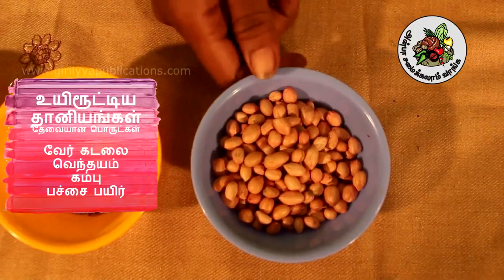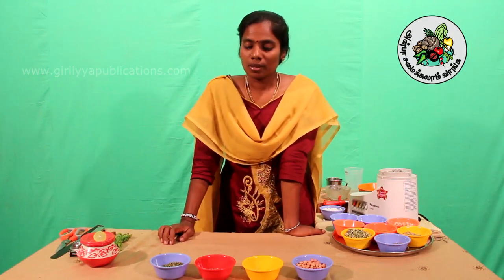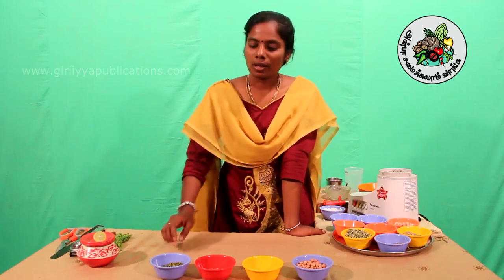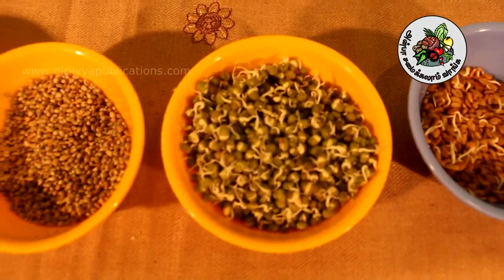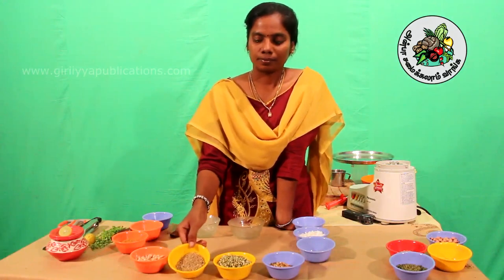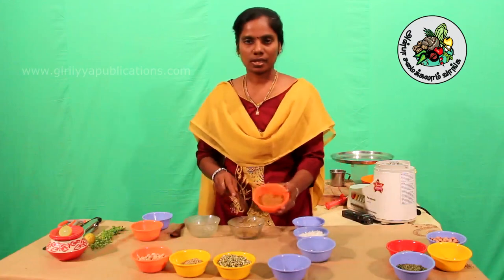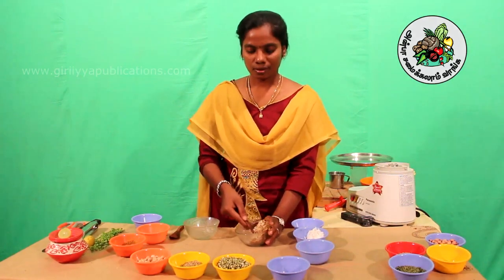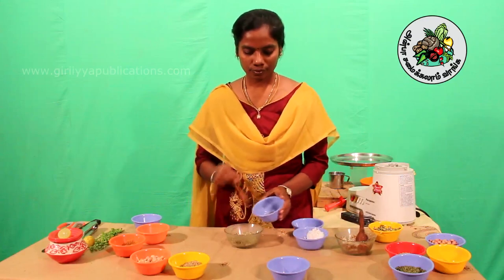13.Uyiroottiya Dhaniyangal | உயிரூட்டிய தானியங்கள் | அன்பா சமைக்கலாம் வாங்க | Rekha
ஹீலர் பாஸ்கர் ஐயா அவர்களின் அனாடமிக் தெரபியை (செவி வழி தோடு சிகிச்சை) பின்பற்றும் அணைத்து நல்ல உள்ளங்களுக்கும் நன்றி - வாழ்க வளமுடன்

Aammii Tharsarbhu Santhai
அம்மி தற்சார்பு சந்தை